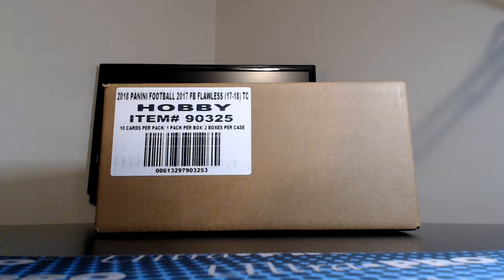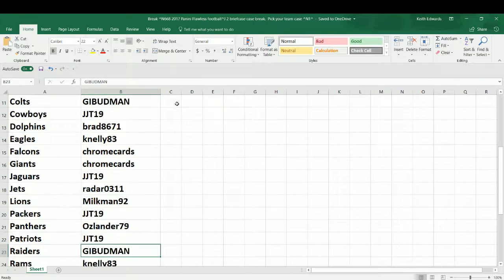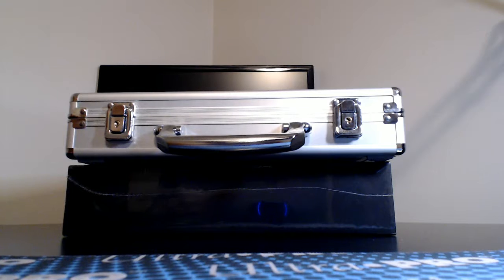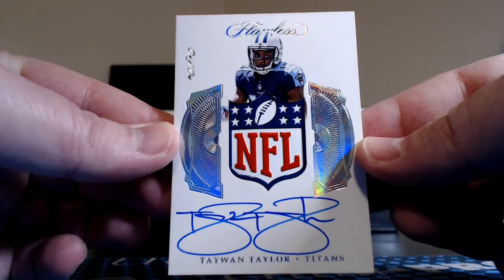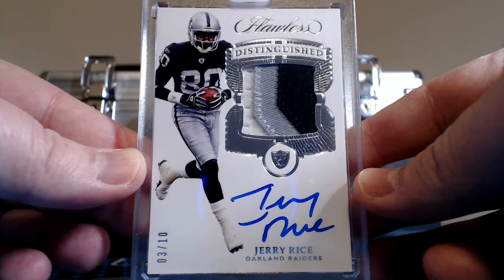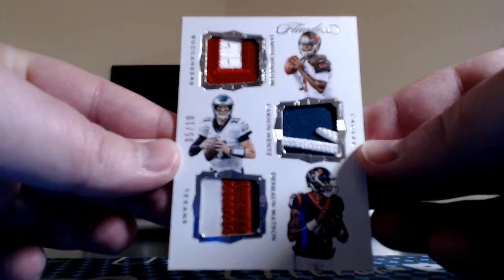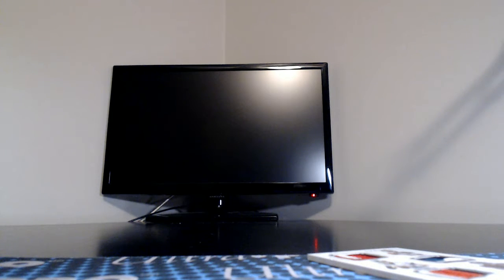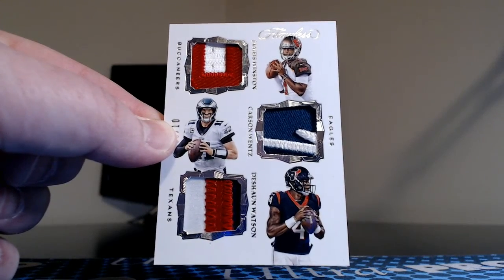Break #667 2017 Panini Flawless football, 2 briefcase pick your team case #1.